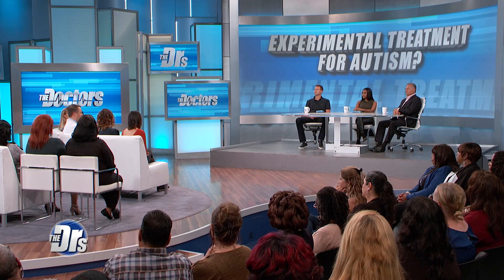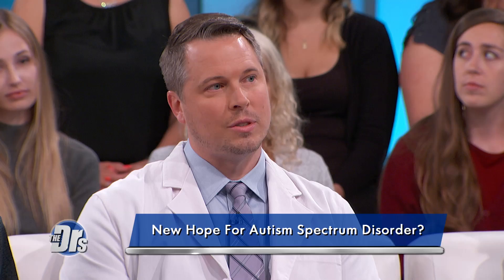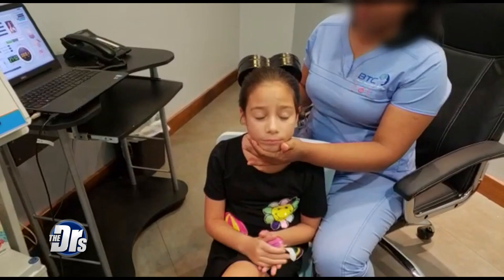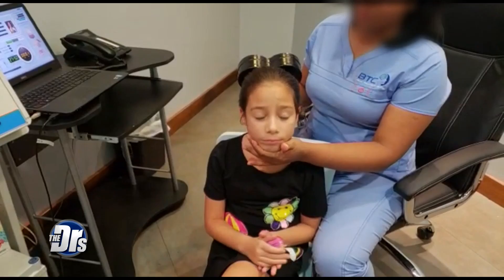New Hope for Autism Spectrum Disorder?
Leia feels out of options, and neurologist Dr. Spencer Miller explains MeRT, which is an emerging technology and tries to reprogram abnormal electrical signals in the brain. The treatment measures the brain’s electrical signals to find where they are coming from. Then they use the electrical signals and try to modulate the brain signals, which should correlate to behavioral changes. Dr. Miller explains that he’s seen changes in language and how kids interact with their environment.